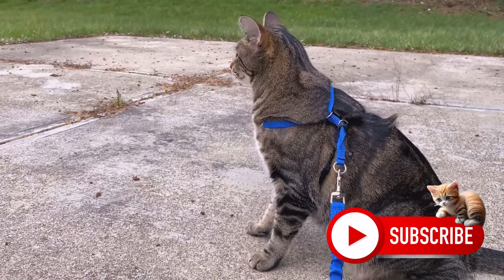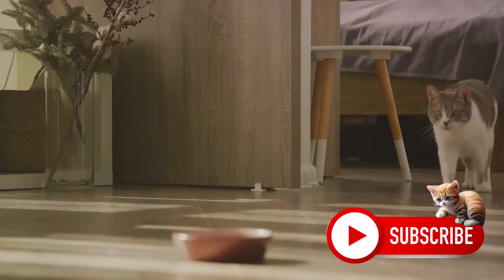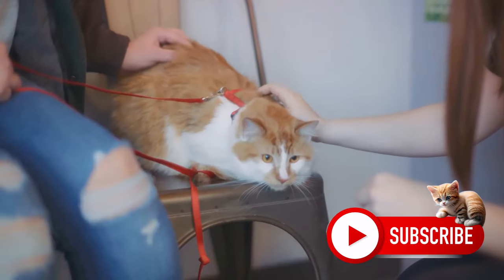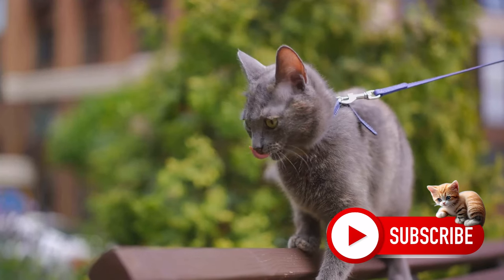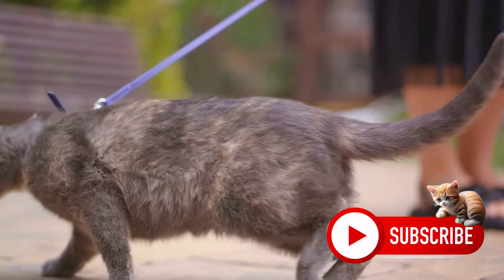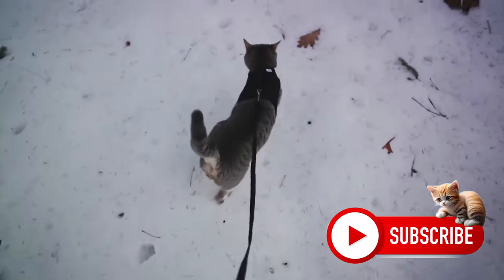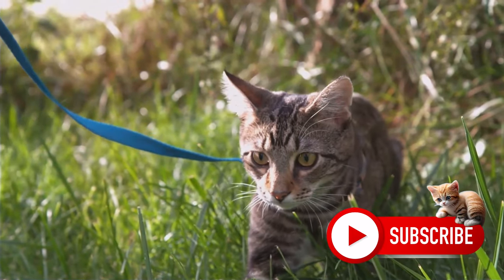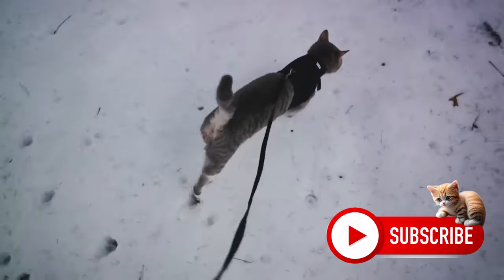😺Is it possible to train a cat to walk on a leash? Harness Training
Harness Training: Teach Your Cat to Walk on a Leash

In this informative video, we delve into the world of cat training and explore the fascinating topic of leash training for your feline friend. 🐱🚶‍♂️ Discover expert tips and proven techniques recommended by professionals to make the process smooth and successful. Whether you're a seasoned cat owner or a newbie, this guide is tailored to help you train your cat to walk on a leash safely and with confidence. 🐾📹

OUTLINE:

00:00:00 Introduction to Cat Leash Training
00:00:42 Creating a Positive Association with the Harness
00:01:31 Training Sessions
00:02:23 Tightening the Leash
00:03:18 Conclusion and Tips for Success